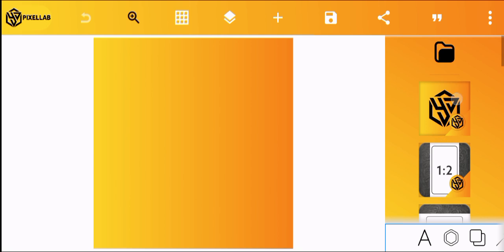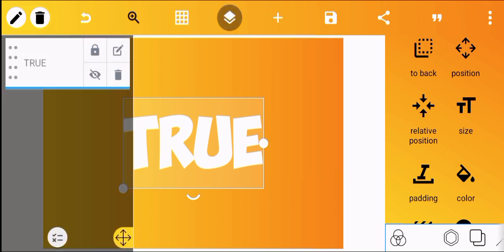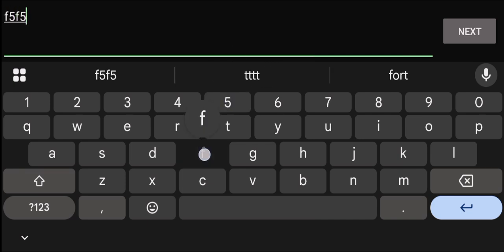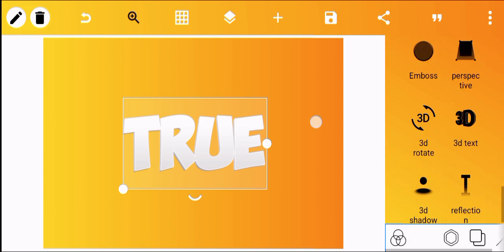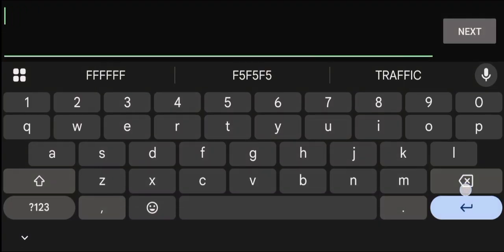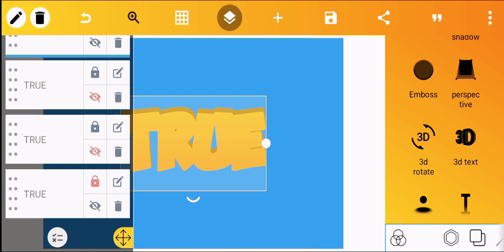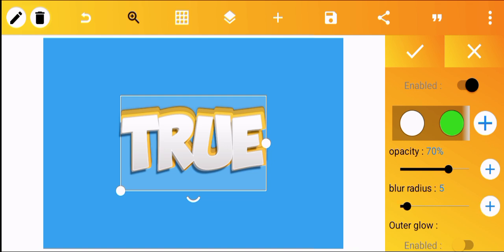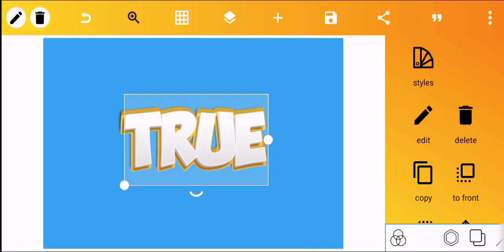Create stunning 3D text effects in PixelLab Don't forget to subscribe to KR8 DigitalTTrbe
Learn How to Create a Beautiful 3D Text Effect in PixelLab (Step-by-Step)!
In this tutorial from KR8 Digital Tribe, you'll learn how to design a clean and professional-looking text effect in PixelLab, even if you're a complete beginner.
📌 In this video you'll learn:
How to create a professional 3D text effect
Shadow and highlight techniques
Color combinations that stand out
Layering and blending tricks
Tips for making your text look premium
Whether you're creating YouTube thumbnails, flyers, logos, or social media graphics, this tutorial will improve your PixelLab skills.